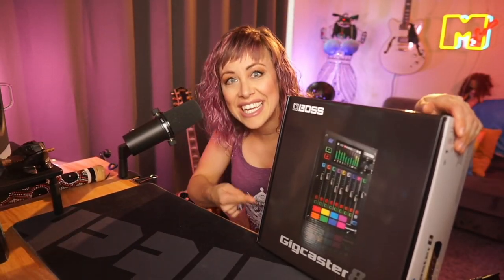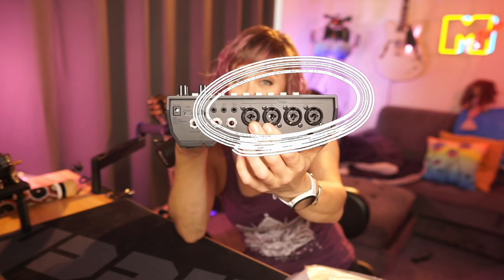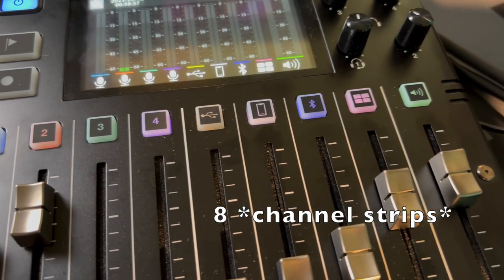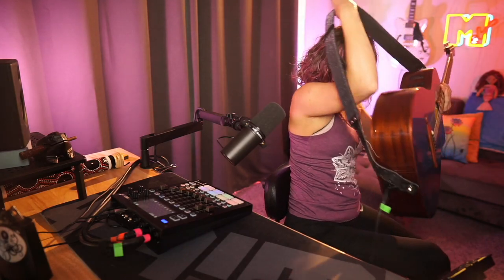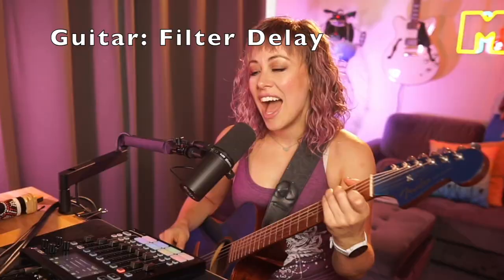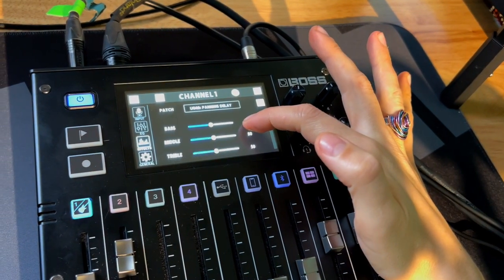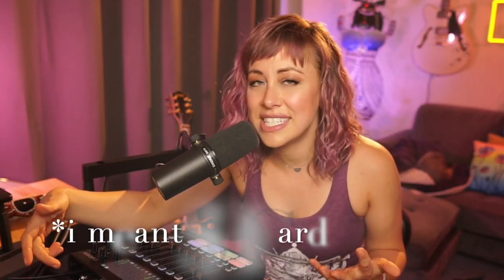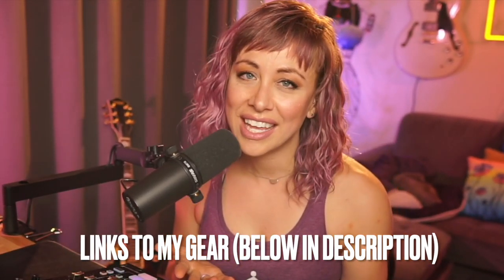First Look | Unboxing The Boss Gigcaster8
Let me know what you would do with the Gigcaster, and ask me questions for future videos!

Chapters:
00:00 Introduction
00:28 Unboxing
00:57 Input channels and plugs
01:26 Plugged in!
02:49 Vocal FX
03:23 Guitar FX demo
05:03 The sample pads
05:34 Things I wish were included

Boss Gigcaster8:

Gigcaster5 (smaller version):

Gear List:
▶FX-6 supplimental switch
▶Focusrite interface
▶Electric Guitar (Ravendarq)
▶Acoustic Guitar
▶Key Light
▶TCHelicon mobile interface